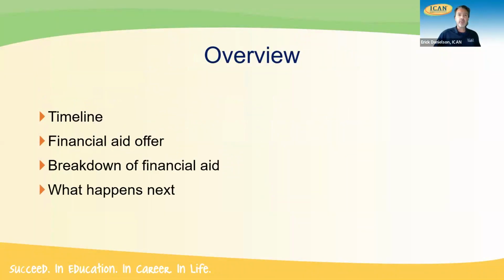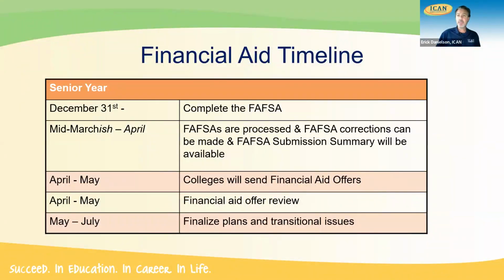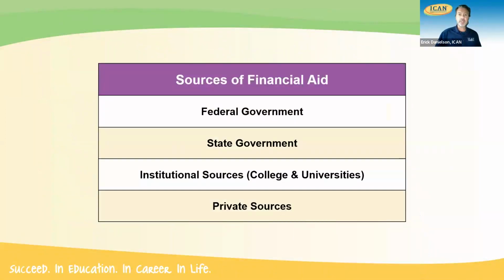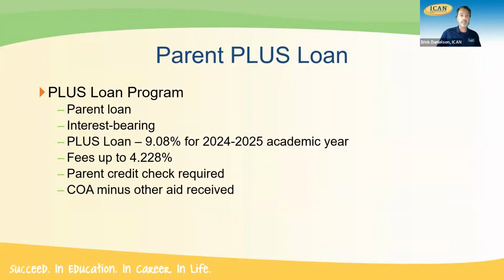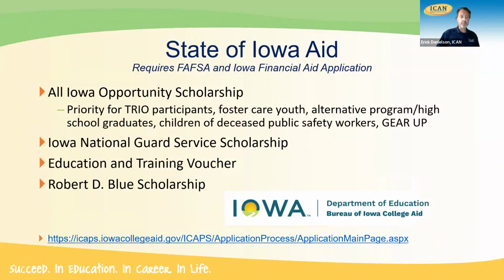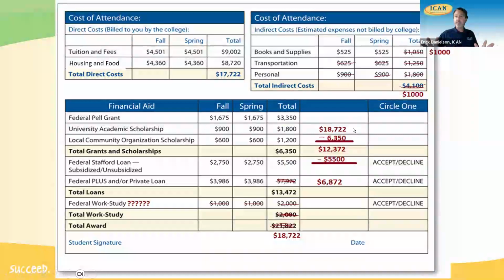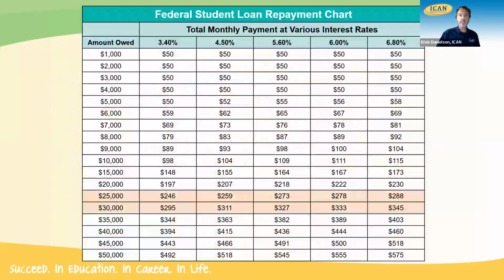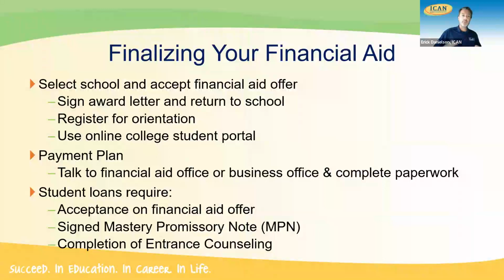Understanding Financial Aid Packages & Covering College Costs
Completing the FAFSA is an important step for students in the college-going process, but what happens after you hit submit? What are the next steps? In this webinar we will explain the pieces of a financial aid package, how packages are put together, and how to compare one package to another. We will also discuss financial aid comparison tools and the importance of creating a college budget.